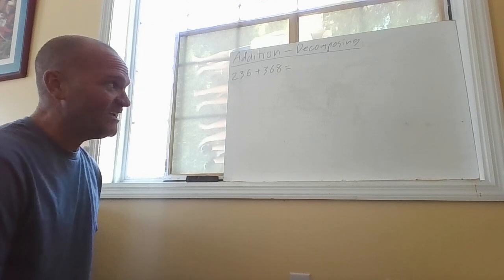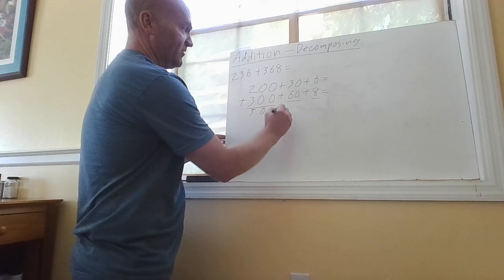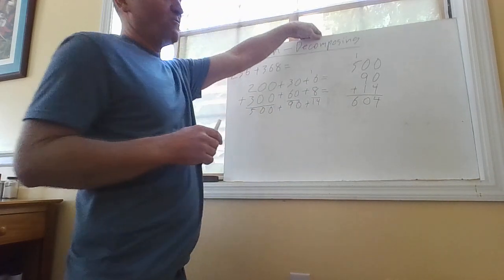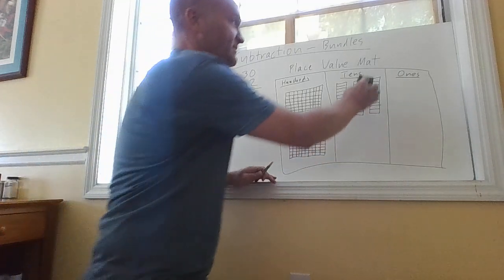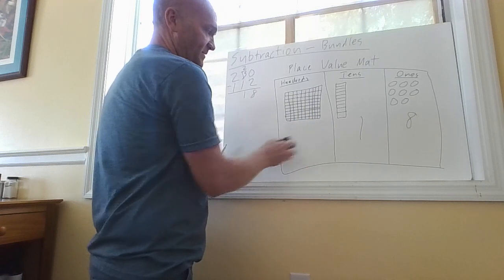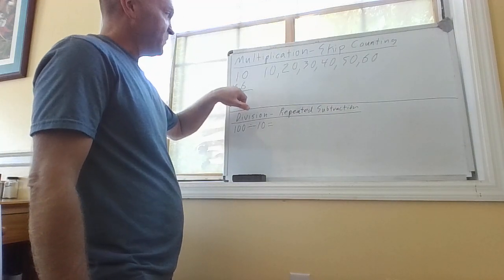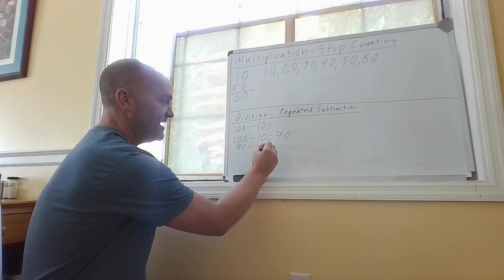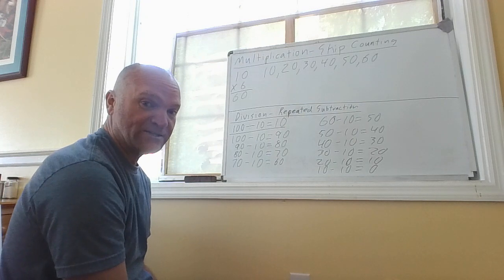M4 Operations with Whole Numbers Demonstration